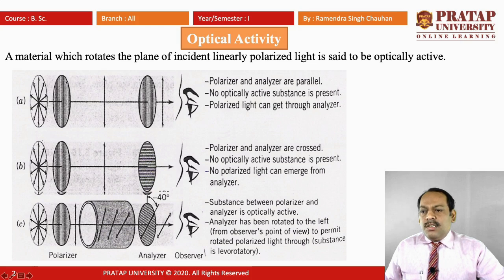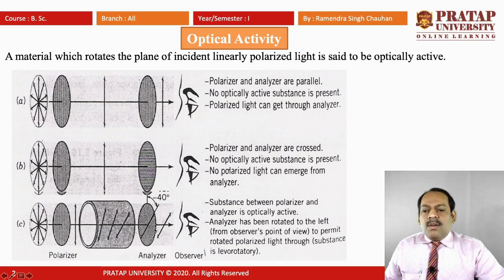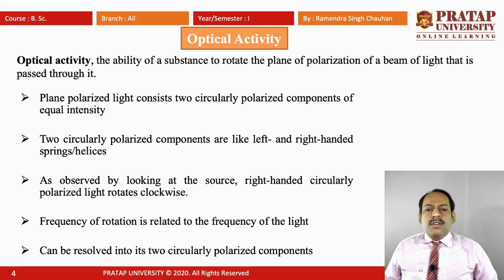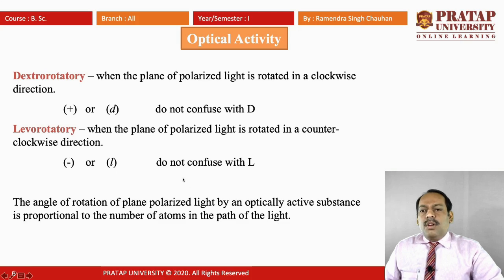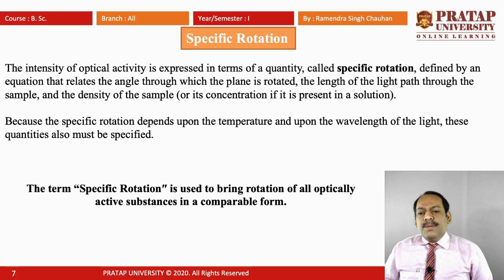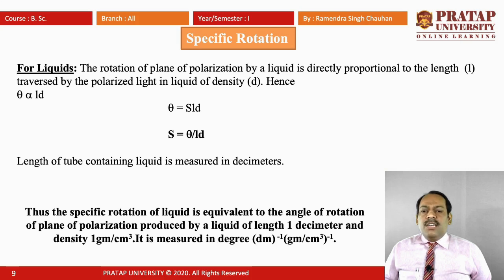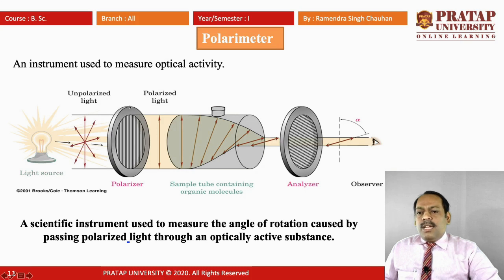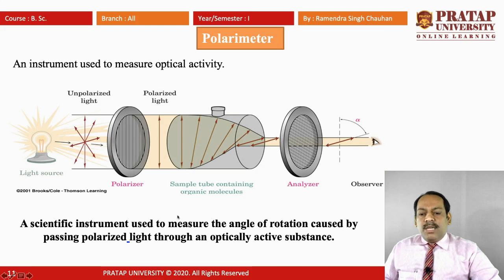Optical Activity_B.Sc._All_I YEAR_PHY107_Unit 4